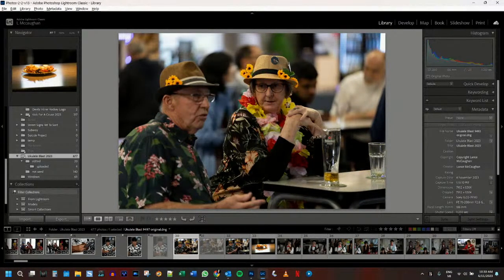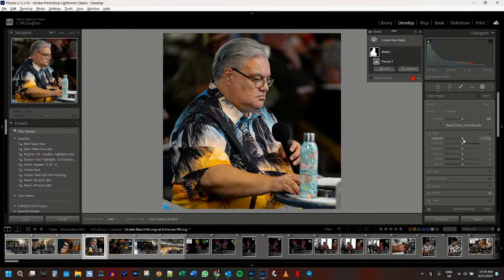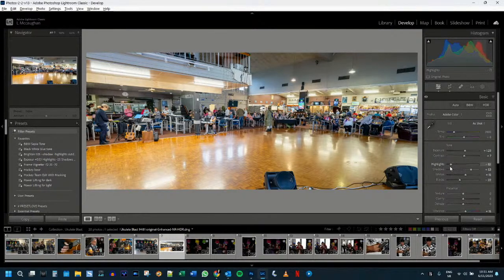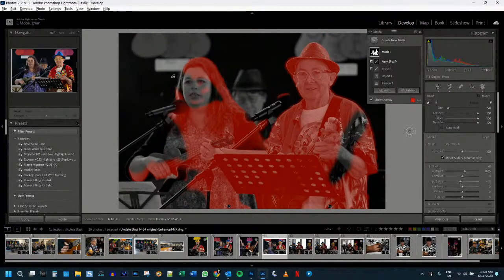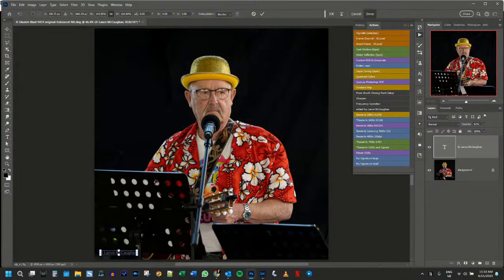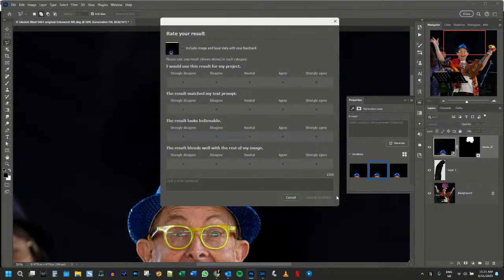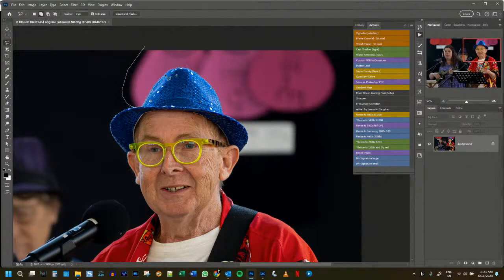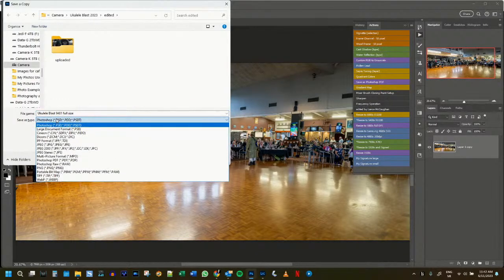Editing Ukulele Event